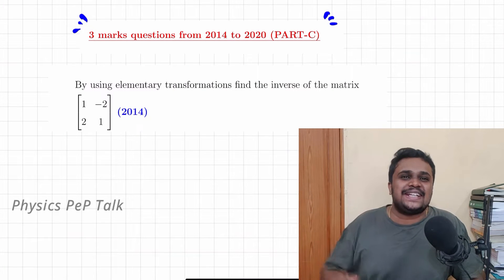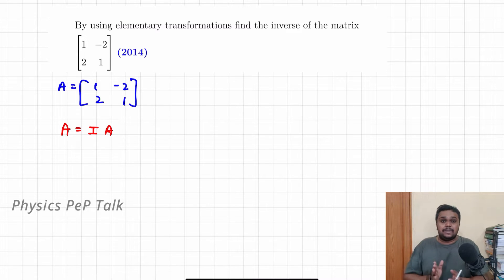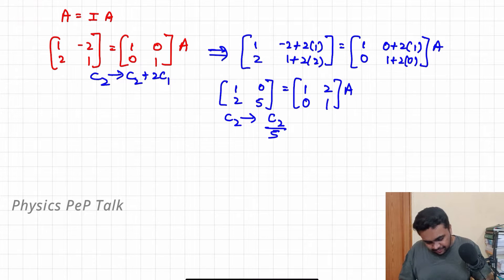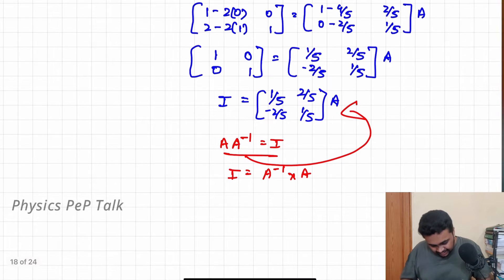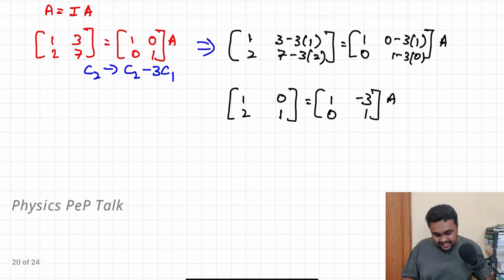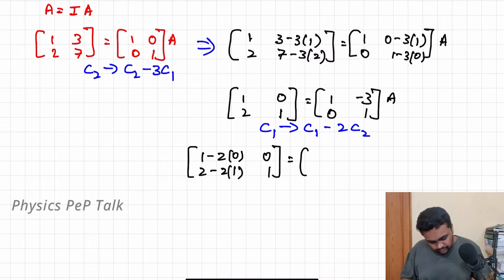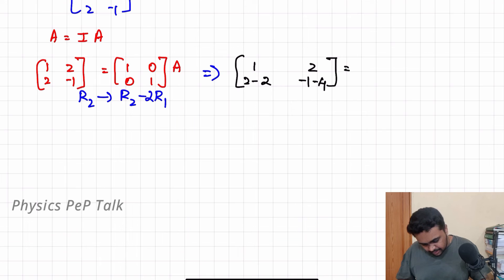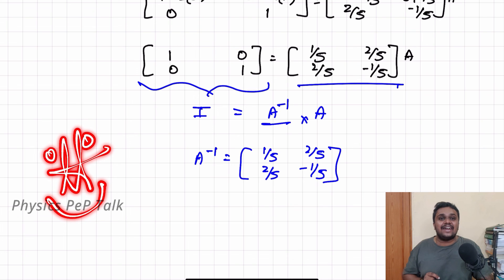Matrices | 3 Marks | Important questions with solution | Part-1 | Matrices Class 12 | 2nd PUC Maths